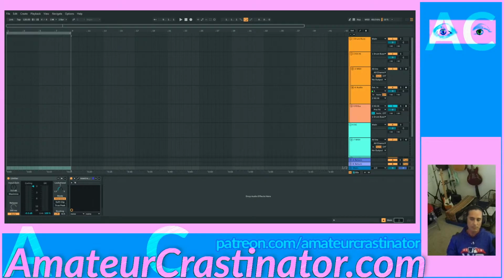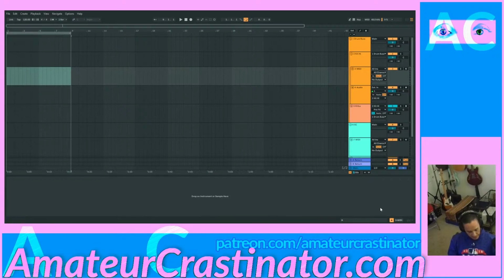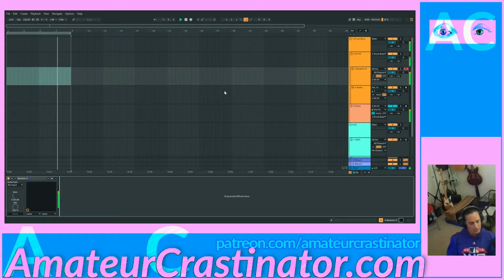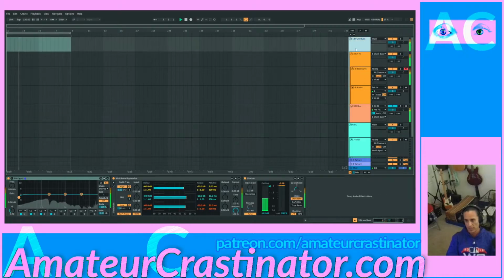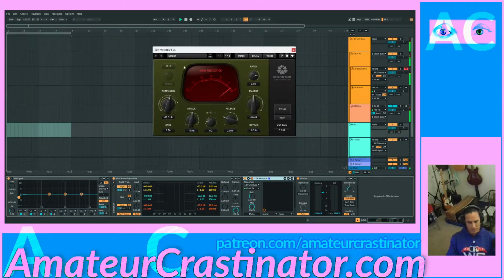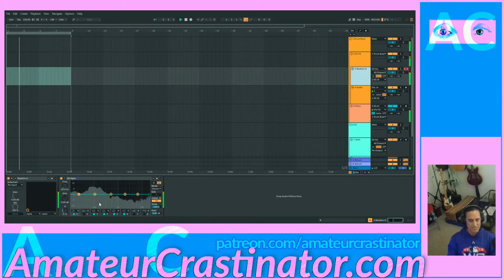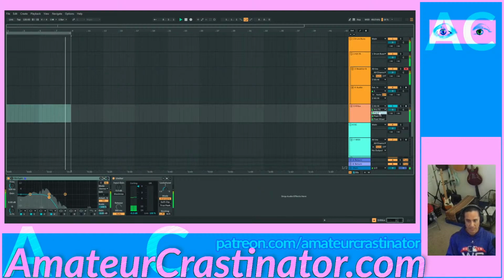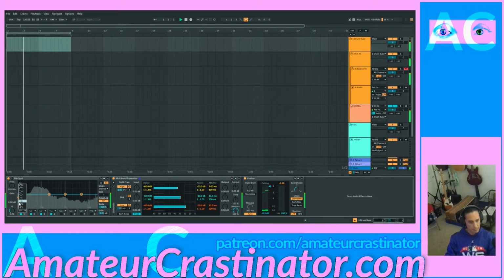Drum Bussin' and SC Routing: My Setup and Why (Oct 20 Loud Cafe)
Explaining how and why I set up my busses the way that I do.